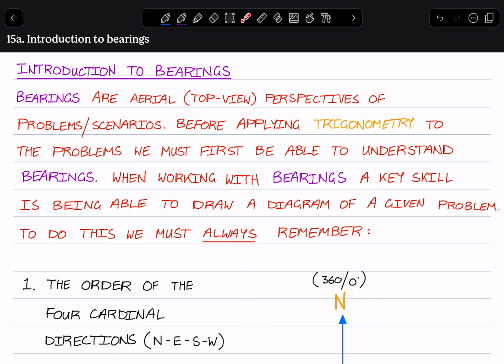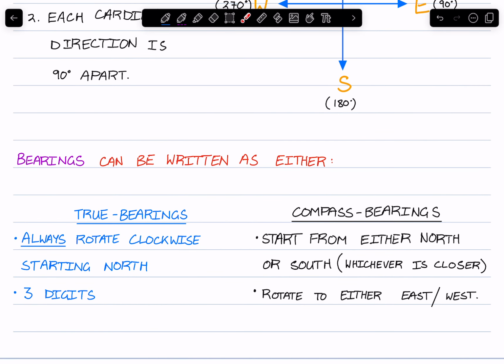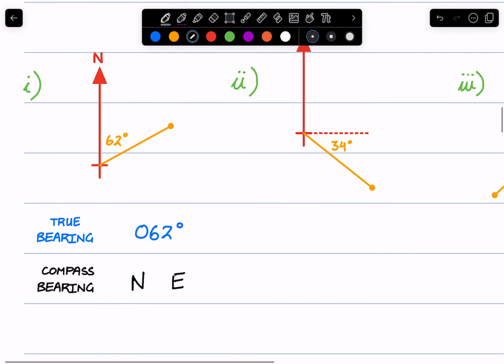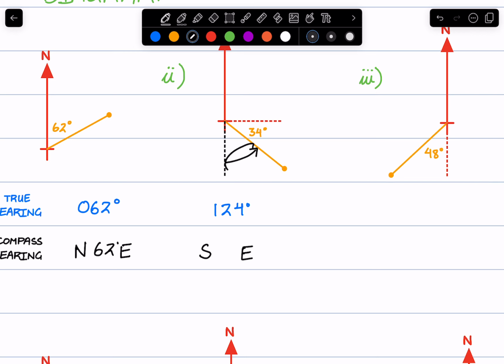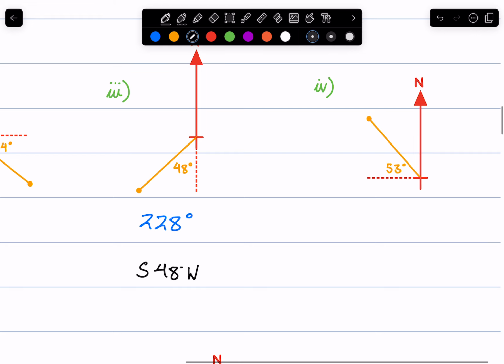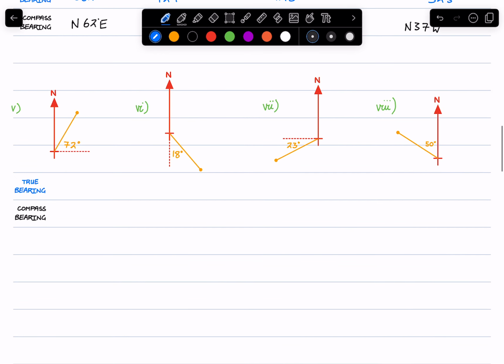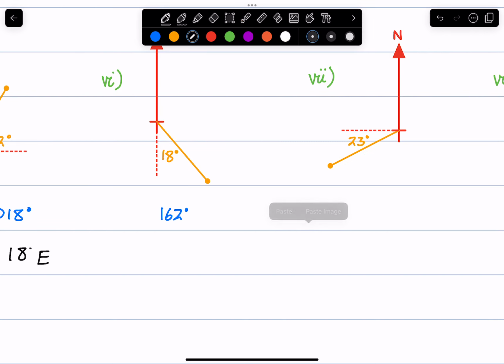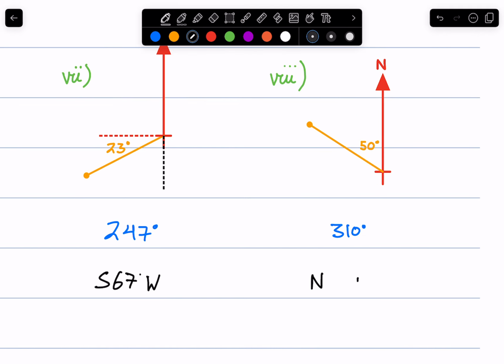Introduction to Bearings 1